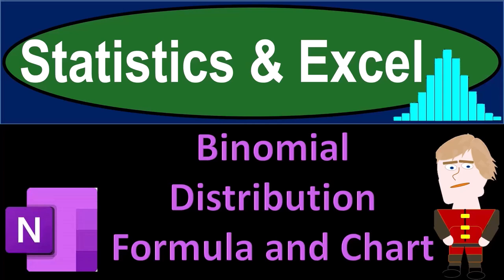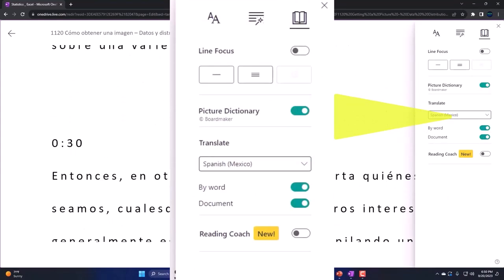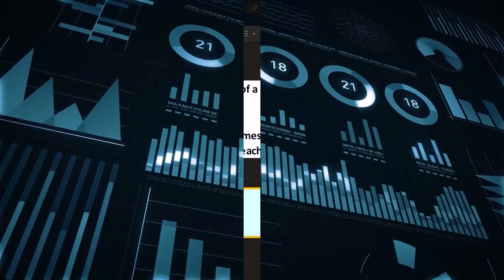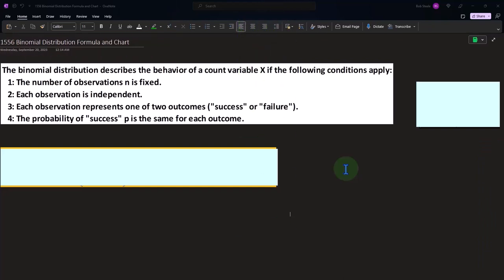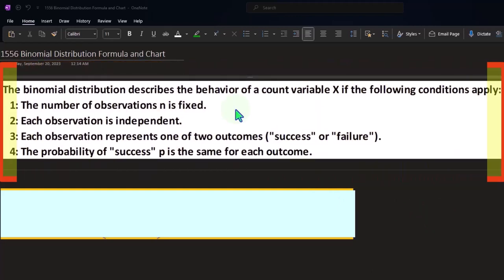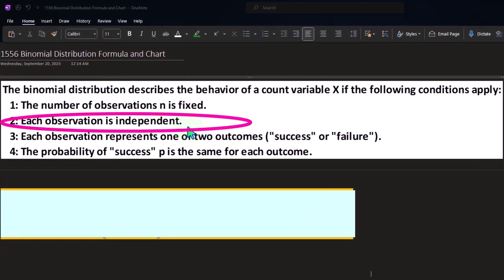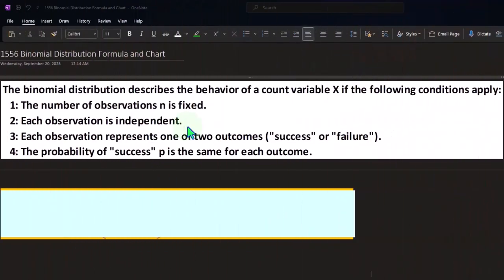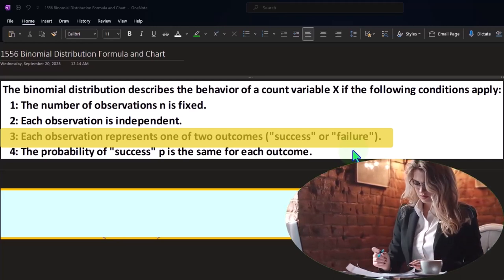Binomial Distribution Formula and Chart Part 1 Statistics & Excel